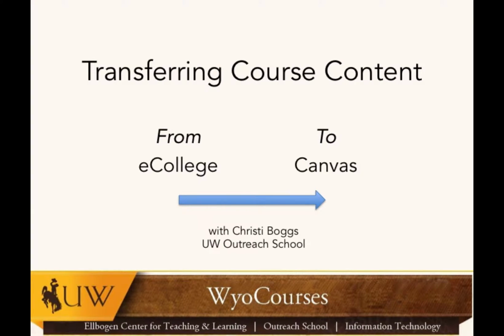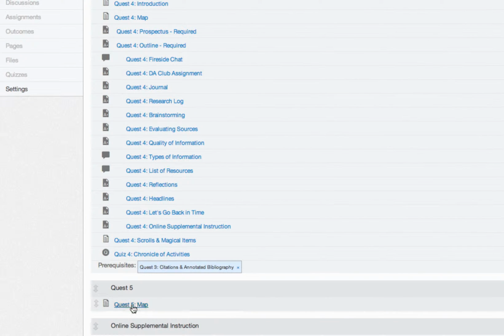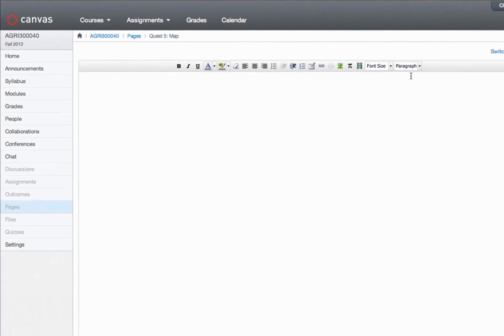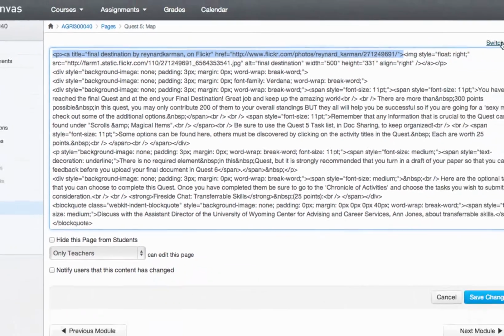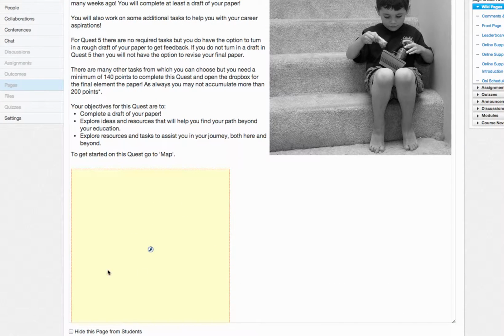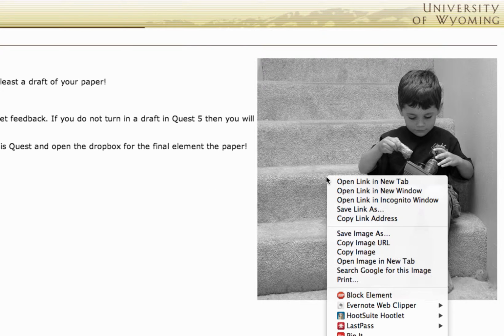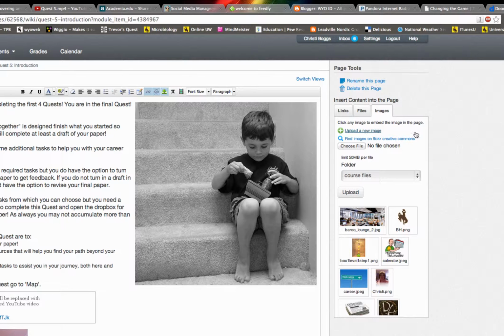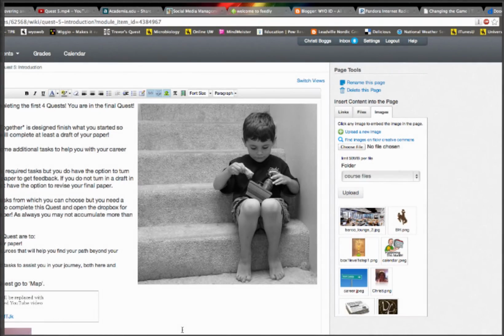Transferring content from eCollege to Canvas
Instructional video for manually copying content from eCollege to Canvas. Developed by University of Wyoming instructional designers.